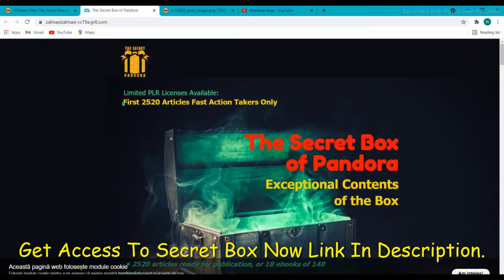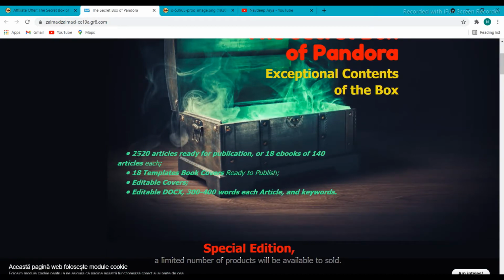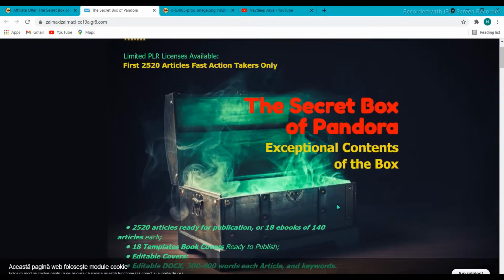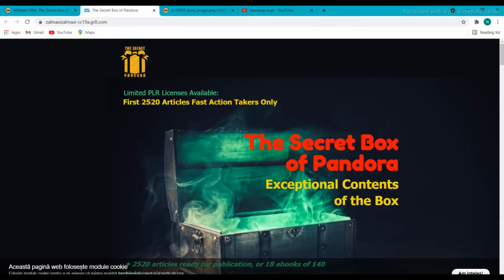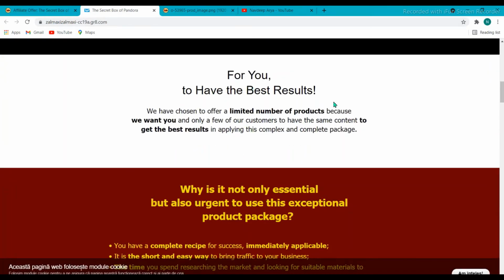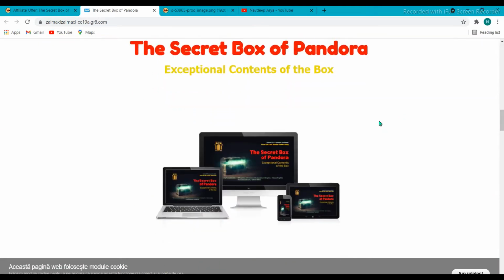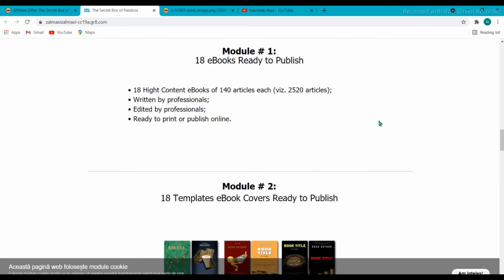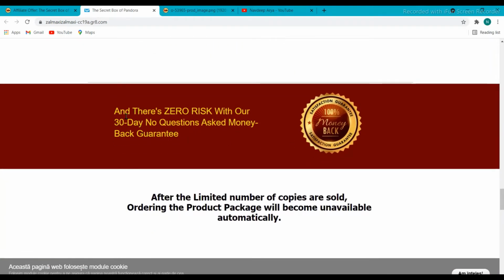The Secret Box of Pandora Review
🔻 The Secret Box of Pandora 🍎 REVIEW DEMO ❤️‍🔥 Articles For Publication In Journals 🔻

• You have a complete recipe for success, immediately applicable;
• It is the short and easy way to bring traffic to your business;
• The time you spend researching the market and looking for suitable materials to promote your website or business is